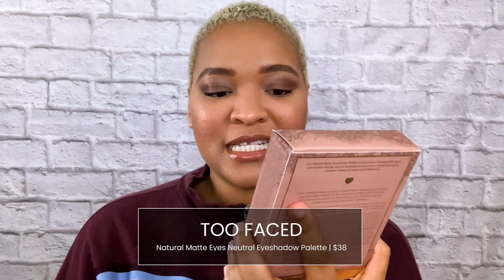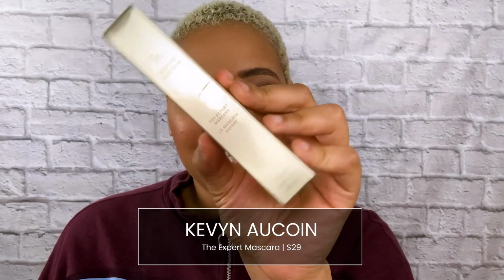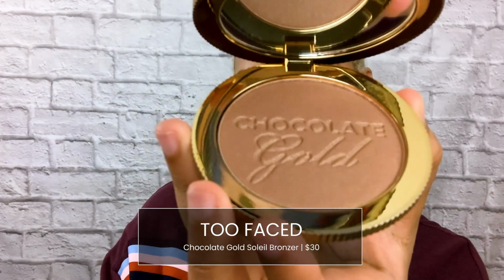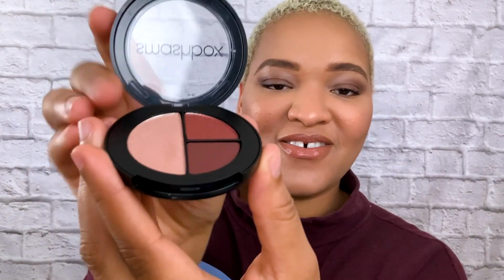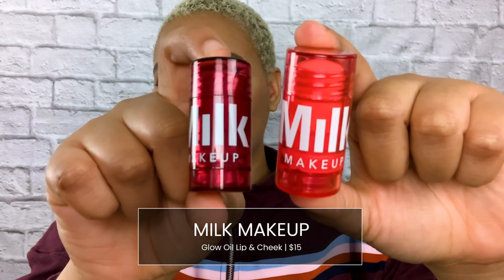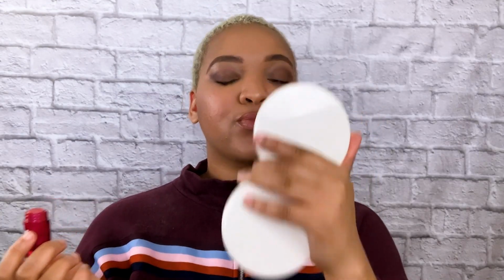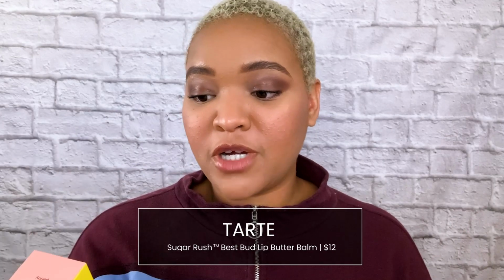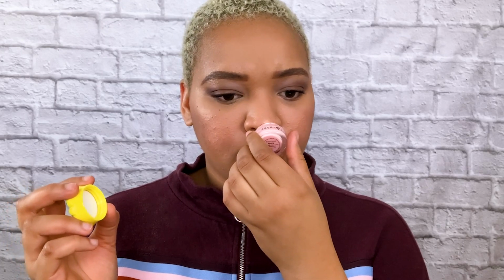BoxyCharm Spoilers May 2020 Premium Box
Spoiler Alert 🚨!
What are you waiting for? Sign up to get your box here!